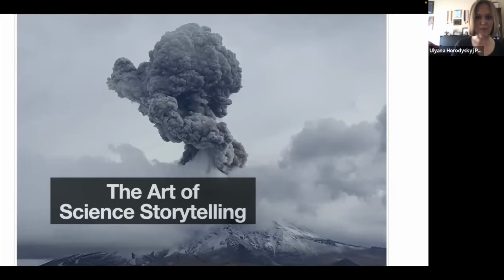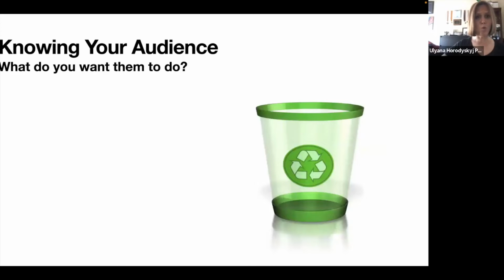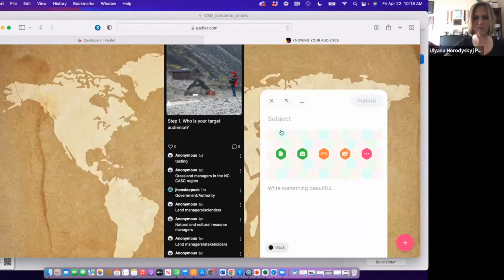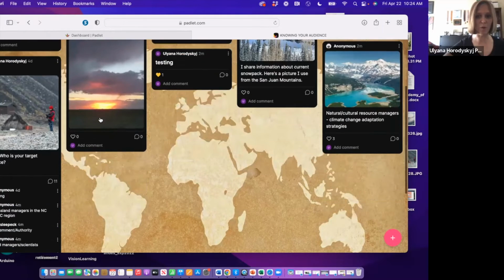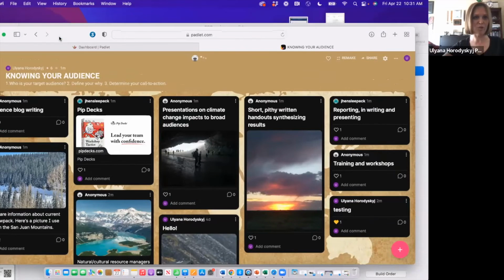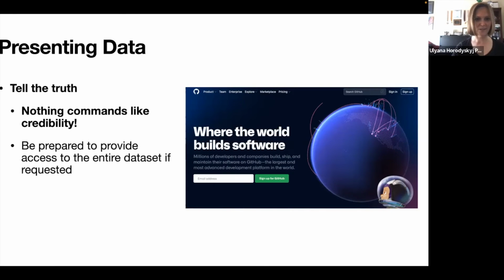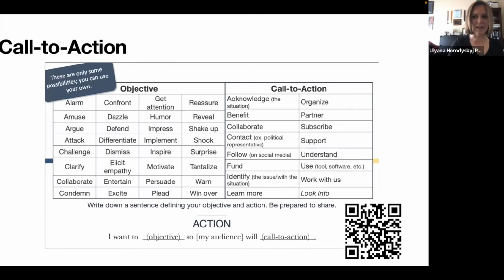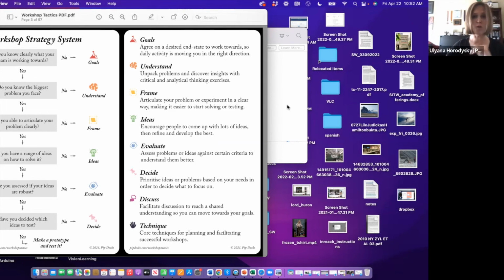Science Communication Workshop - Part I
Learn more about the art of science storytelling with Dr. Ulyana Horodyskyj Pena, communications specialist for the North Central CASC.